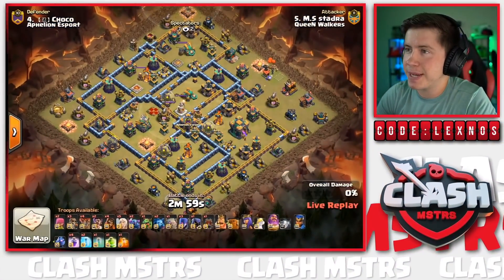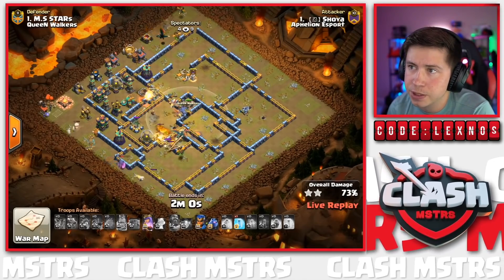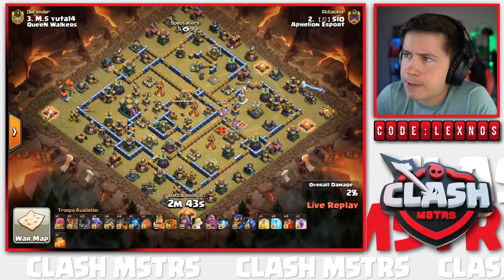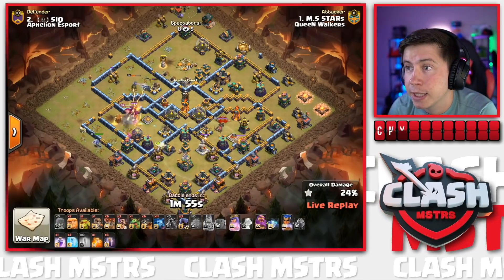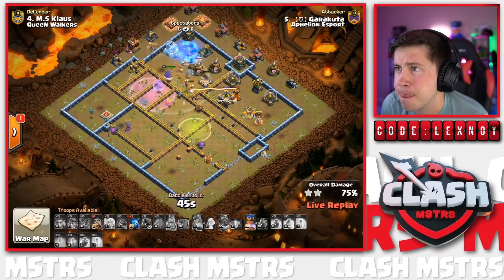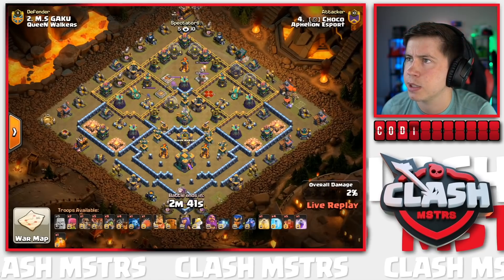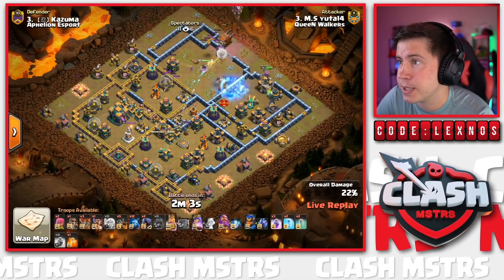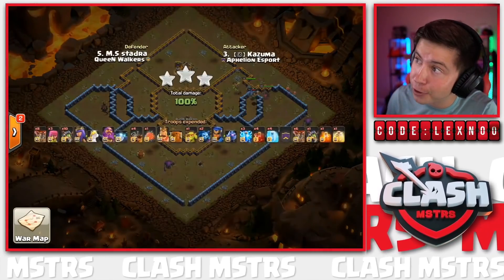Klaus INSANE JUMP spell Hero Dive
Chapters:
00:00 M.S Stadra
03:07 Shoya
04:40 M.S GAKU
07:50 SIO
10:42 M.S STARs
14:00 Garakuta
16:42 M.S Klaus
19:30 Choco
22:50 M.S Yuta14
25:55 Kazuma